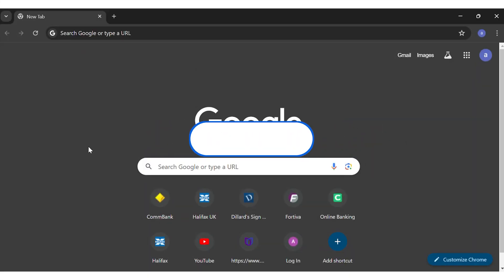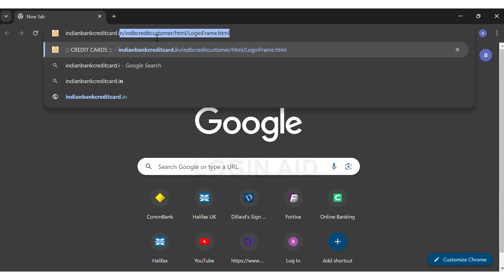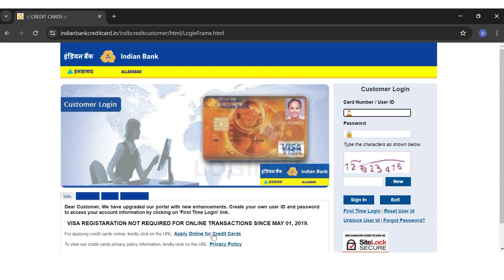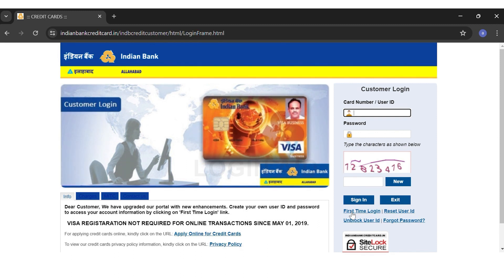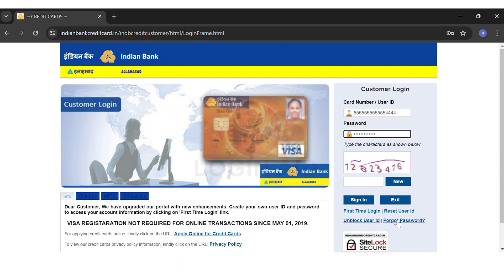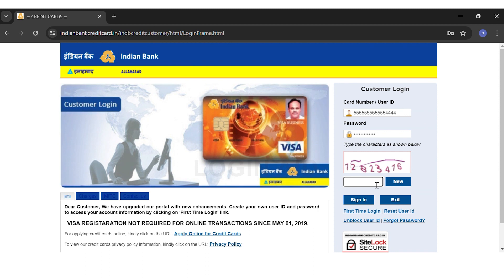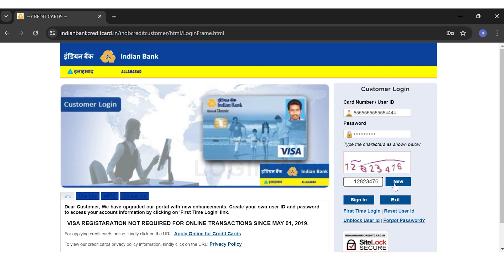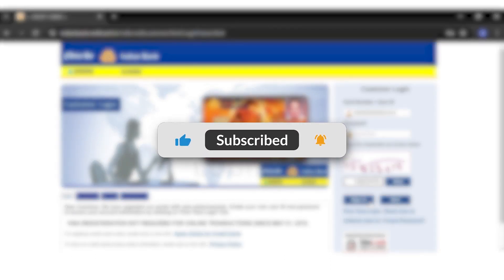How To Login Indian Bank Credit Card Account 2024 | Indian Bank Credit Card Sign In Guide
Learn how to login to your Indian Bank credit card account online with this easy-to-follow guide. We'll walk you through the steps to securely access your account, check your balance, view statements, and manage your credit card details. Stay in control of your finances with Indian Bank's online services.